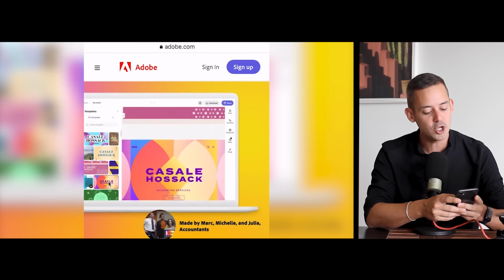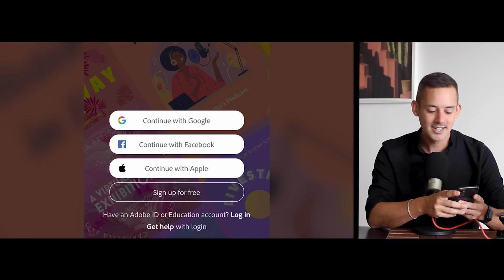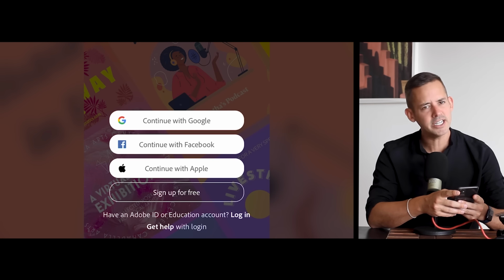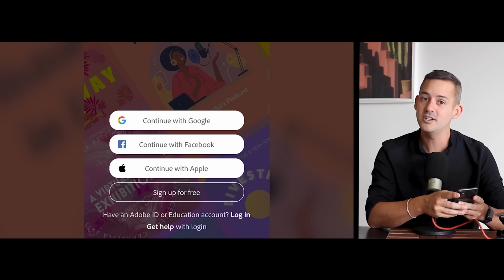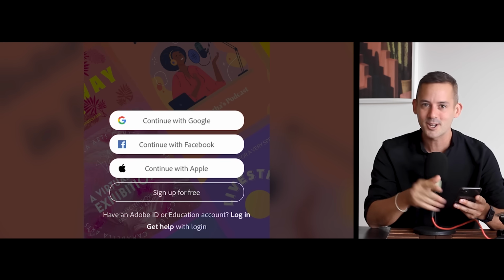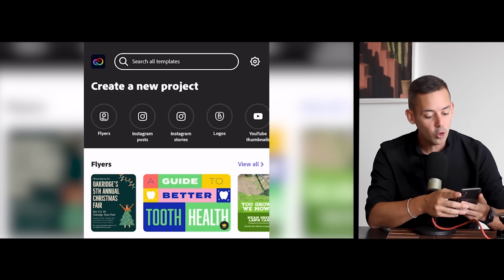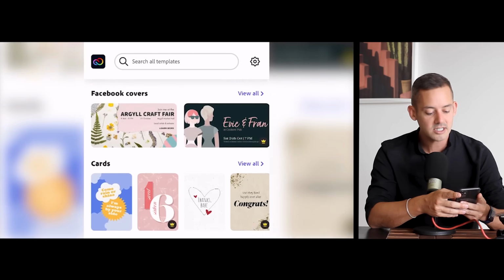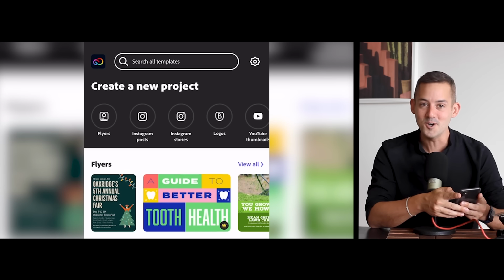New Here? Make Beautiful Social Posts From Your Phone With Creative Cloud Express | Adobe Express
If you’re looking to boost your business, Creative Cloud Express is a powerful new app with free templates to make make social media posts and beautiful scroll stopping content. Brand Strategist Phil Pallen (he/him) walks you through how to get to Creative Cloud Express from your mobile phone - follow along if you are brand new.